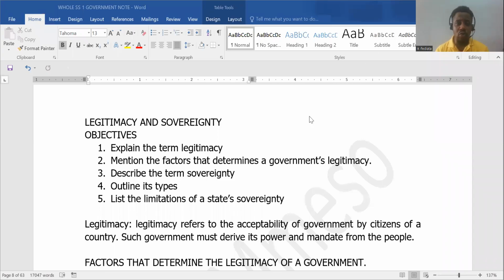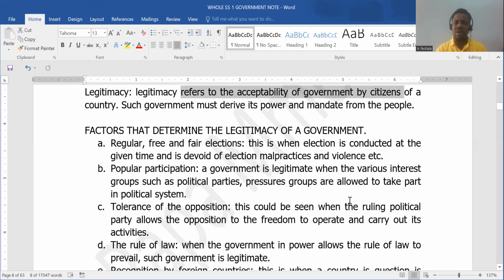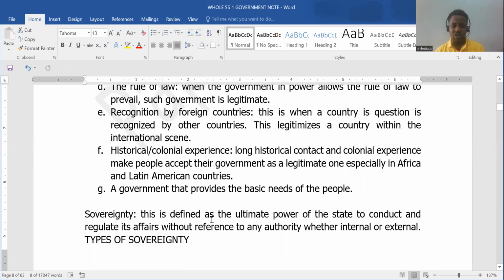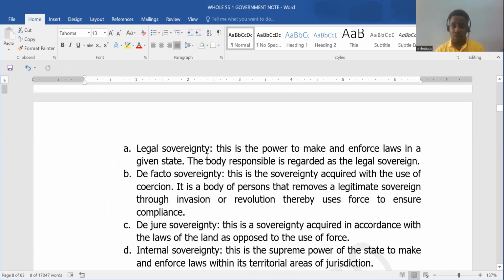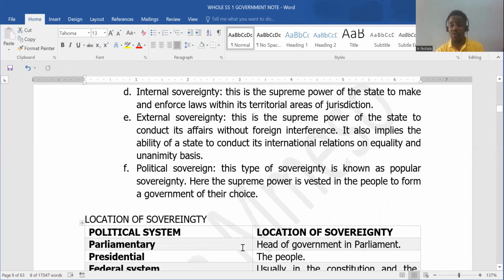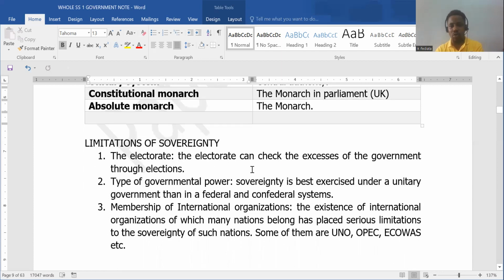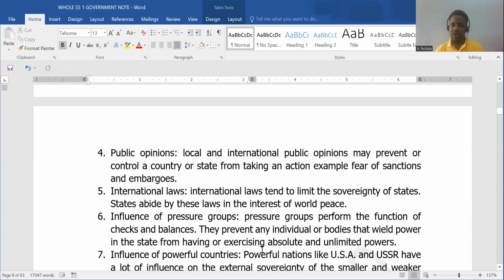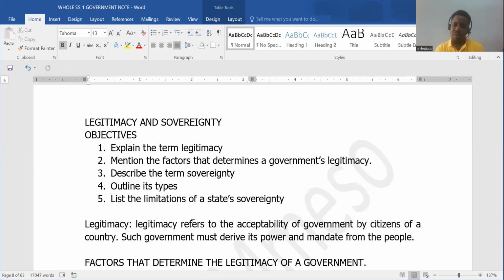TERM 1 WK 5 LEGITIMACY & SOVEREIGNTY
Legitimacy, legit, legal, legitimate. We will be learning about the aforementioned words. And you will come to appreciate the concept of sovereignty...